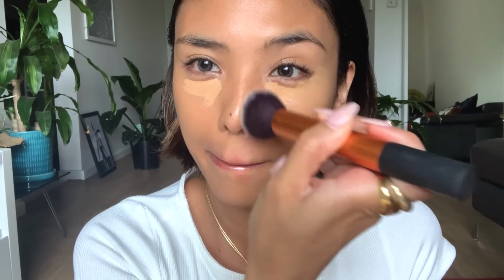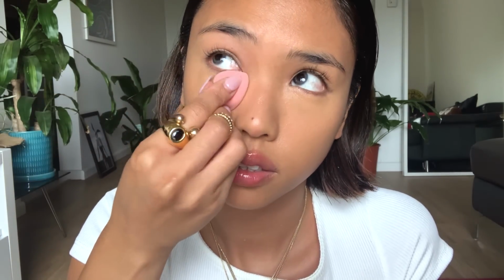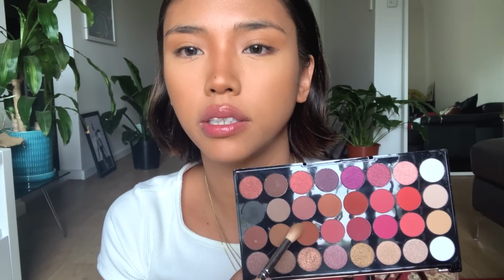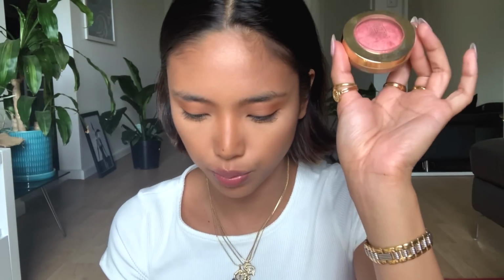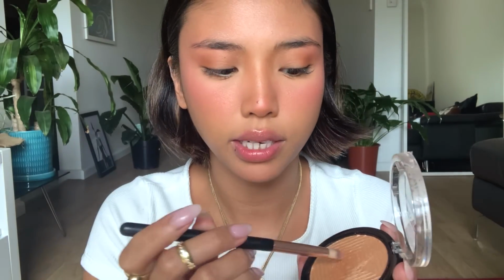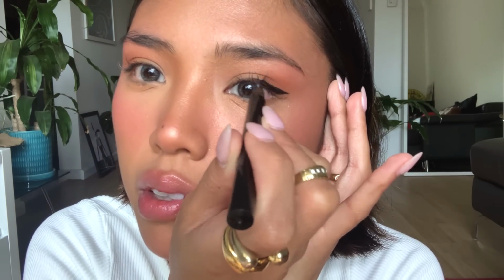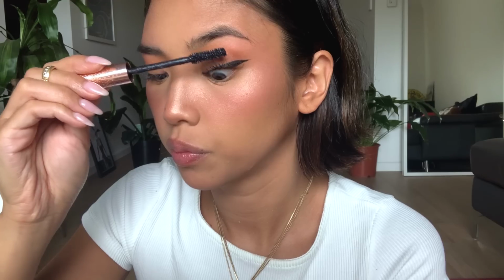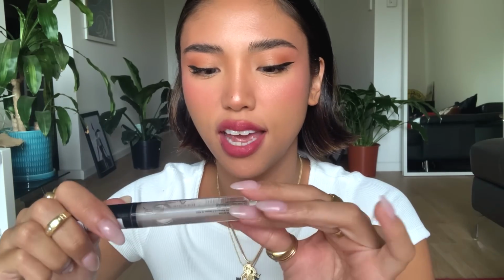Everyday Drugstore Makeup Tutorial Using My Favourites!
Hello, friends! It's about time I update you all with another everyday drugstore makeup look, this time using all my current favourites! Hope you likeyyyy 🥰

Maybelline Fit Me Dewy & Smooth Luminous Liquid Foundation - 310